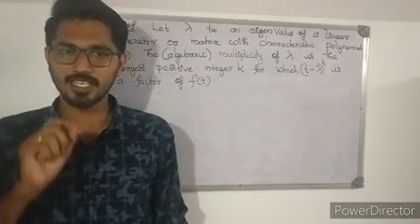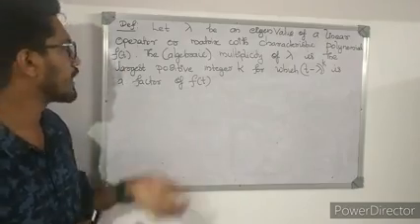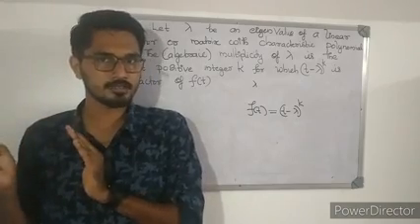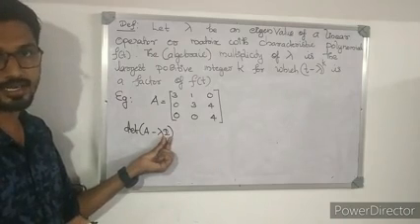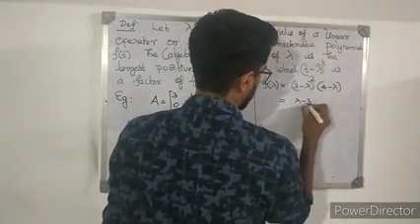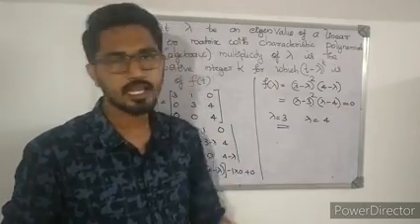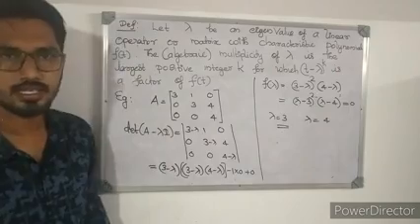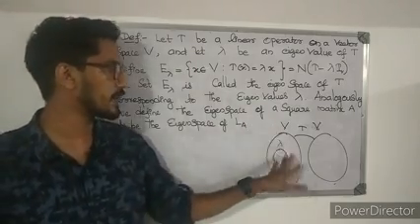Algebraic multiplicity of Eigen values|Linear algebra|part-4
6B10 MAT - Linear algebra
Algebraic multiplicity of Eigen values